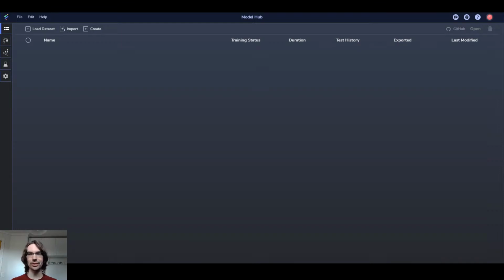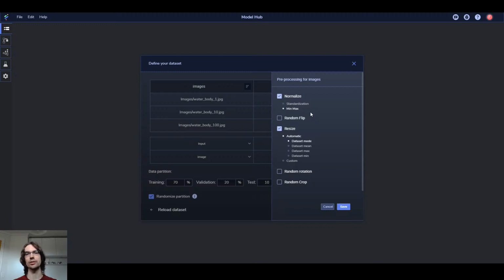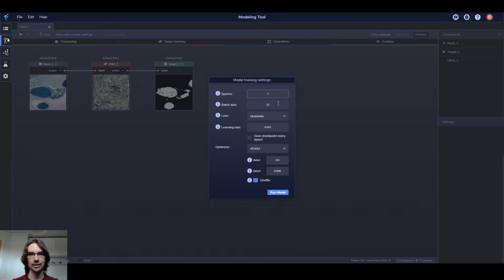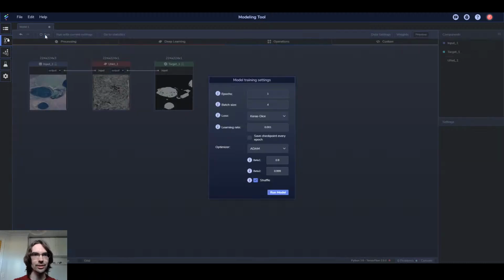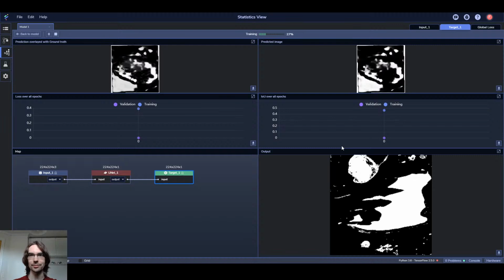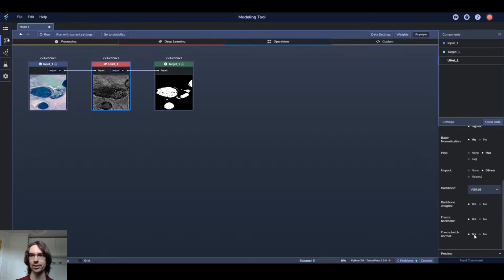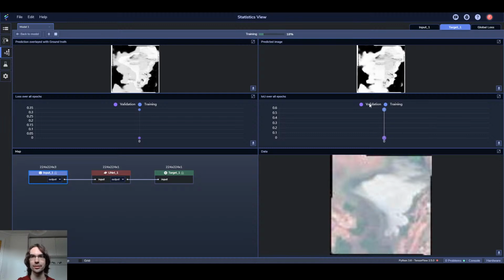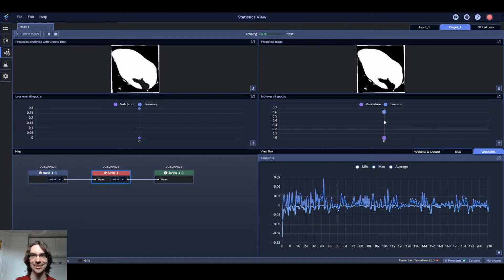PerceptiLabs Live Coding: Segmenting Bodies of Water in Satellite Images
Robert Lundberg, CTO and Co-founder of PerceptiLabs, builds a model which can segment where in a satellite image there is a body of water, during our bi-weekly live coding event!